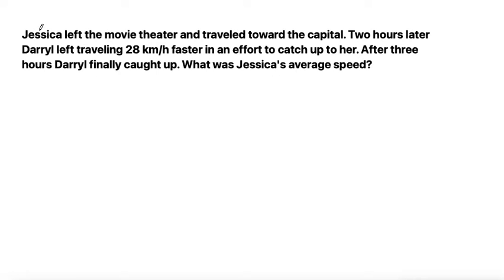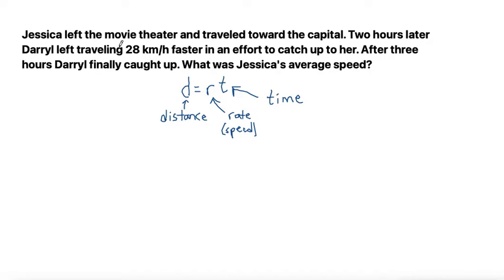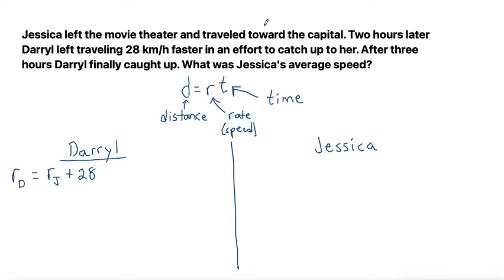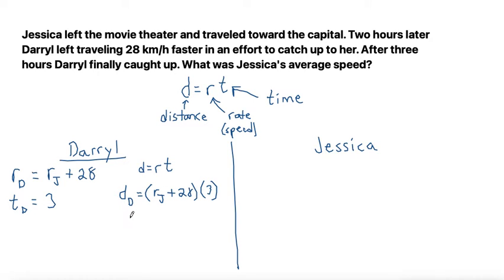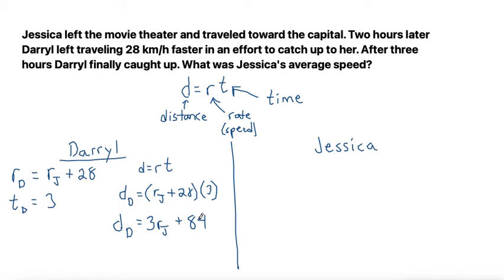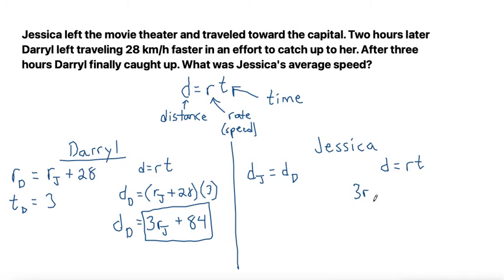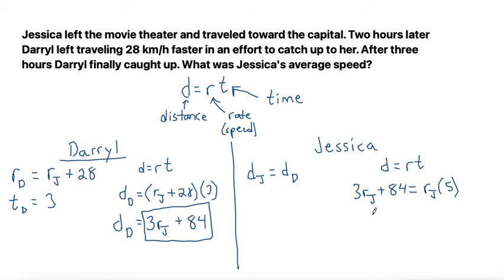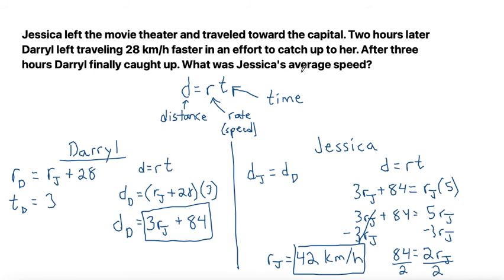Jessica left the movie theater and traveled toward the capital.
Two hours later Darryl left traveling 28 km/h faster in an effort to catch up to her. After three hours Darryl finally caught up. What was Jessica's average speed?